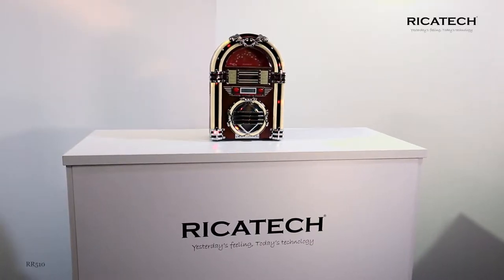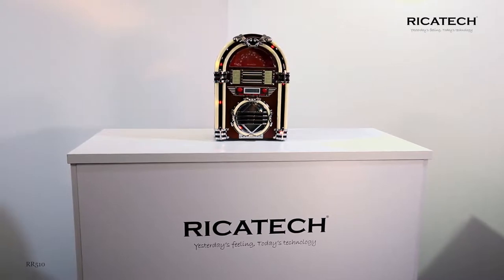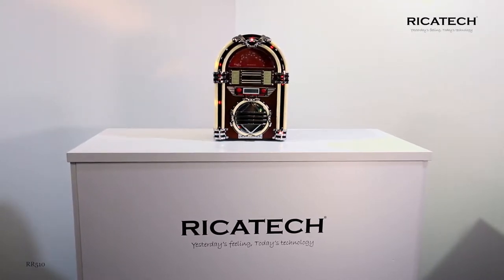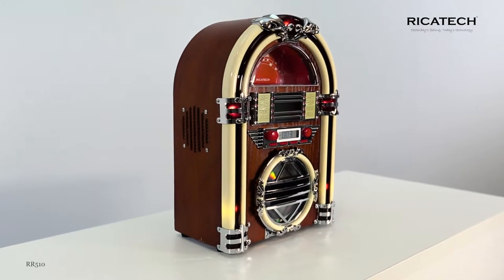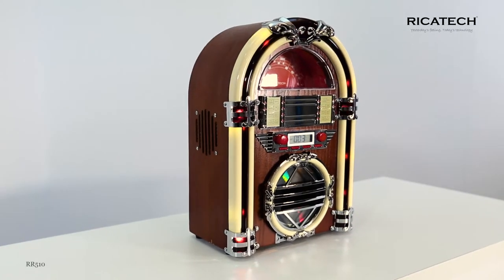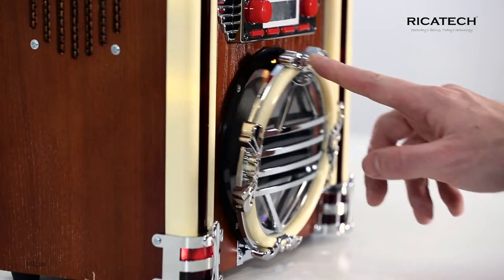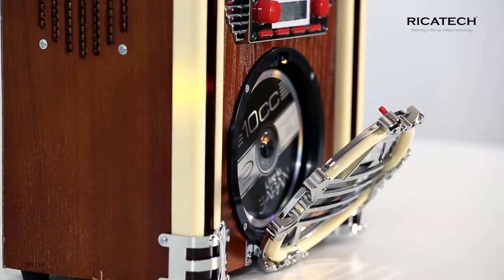Ricatech RR510 Table Top LED Jukebox with CD player, USB port and SD card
This table model is a jukebox which adds a nostalgic touch to every environment. The 50s are making a comeback, but now with all the modern technology. The RR510 has a wooden cabinet and features a built-in CD player. But there are many other ways to play your music!

The SD and USB input means that you can play music directly from a digital file. Also listen to your digital music collection by connecting your smartphone or tablet the AUX input.